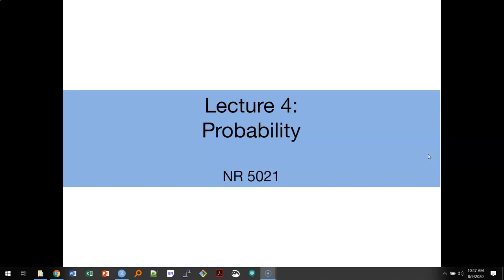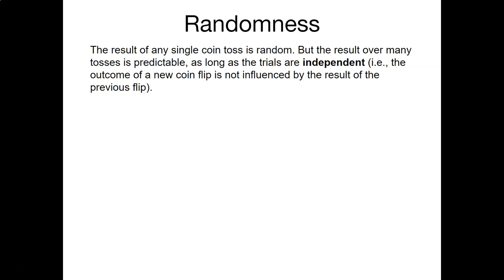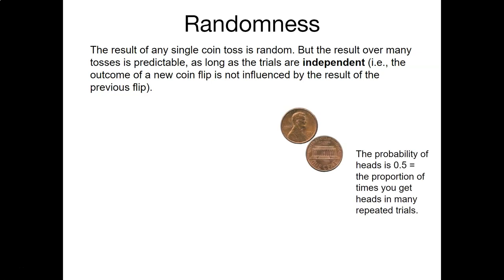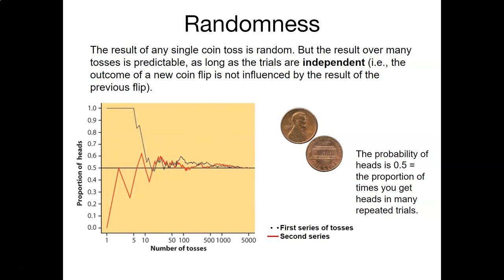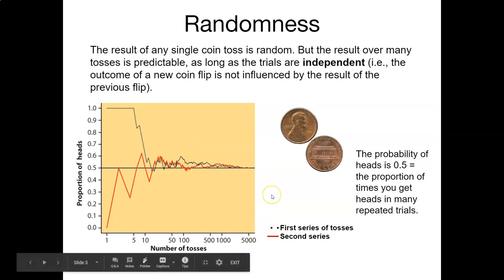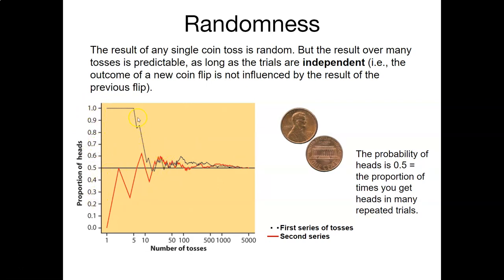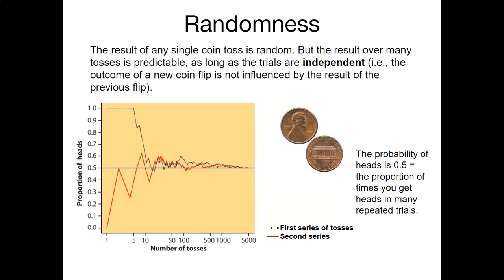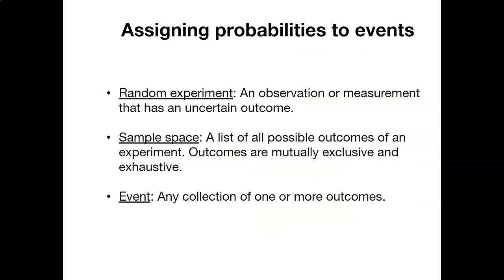Lecture 4.1: The role of probability